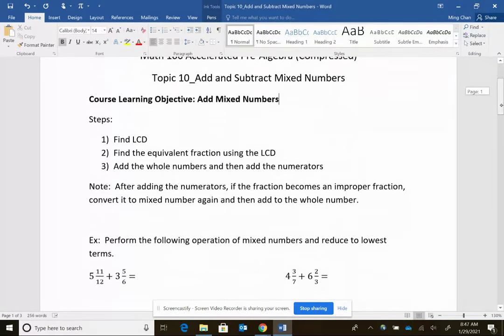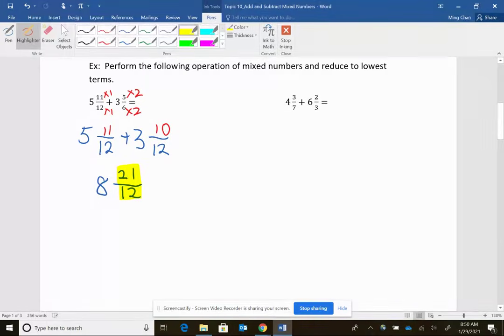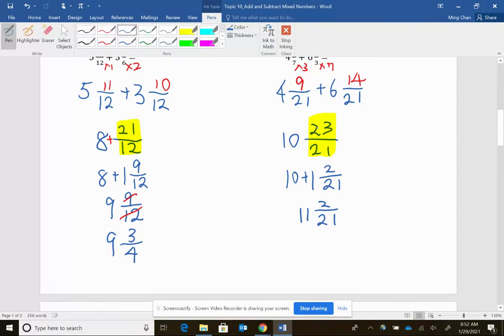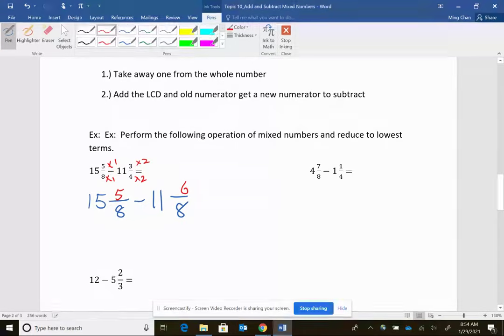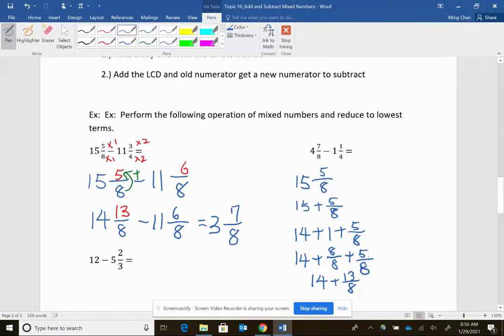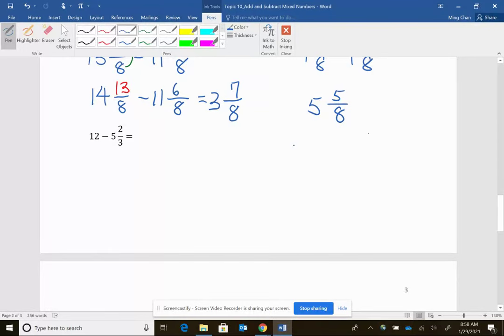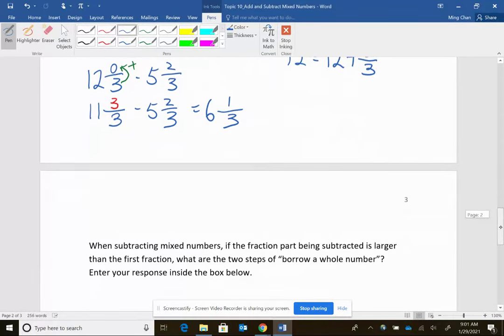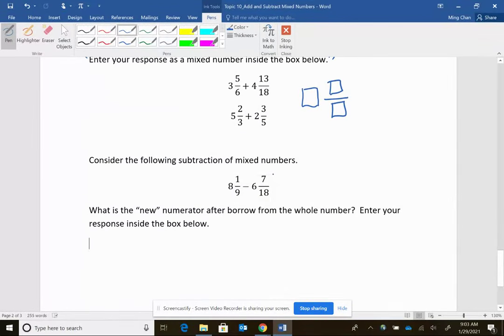20. 106 Topic 10 Lecture Video